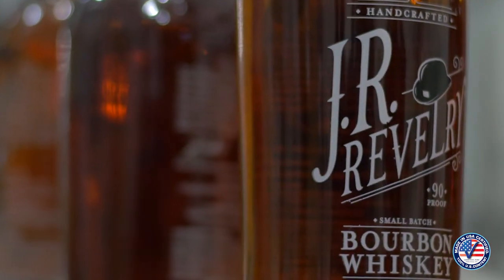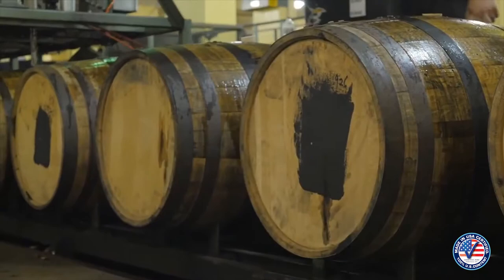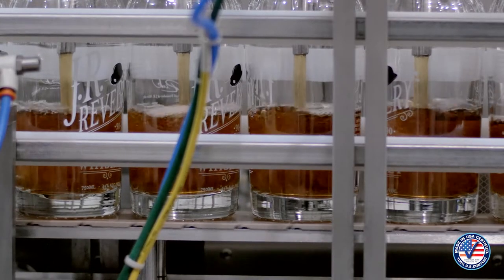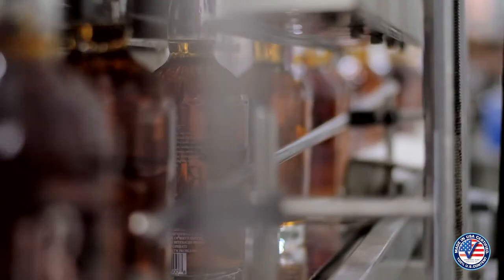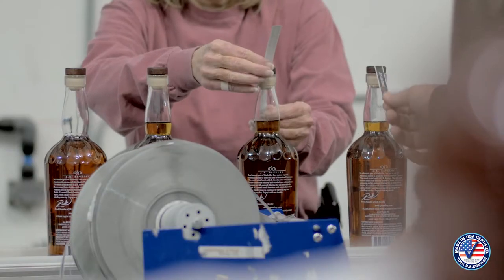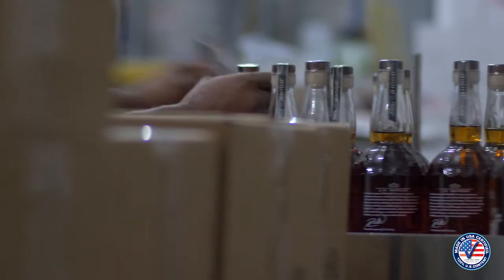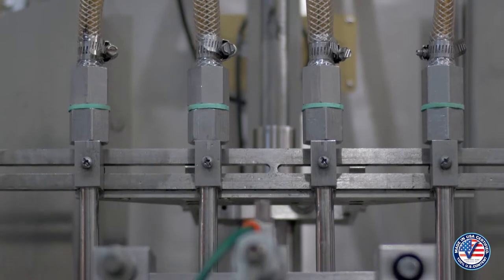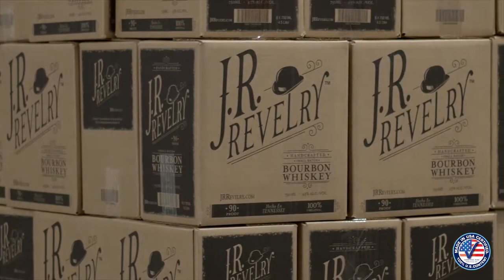J.R. Revelry Bourbon Whiskey || Crisp Video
Rick describes the process that goes into making J.R. Revelry Bourbon Whiskey. The team in Nashville, TN crafts every bottle, and their deep commitment and expertise in spirits is the finishing touch that makes J.R. Revelry ready to be poured.